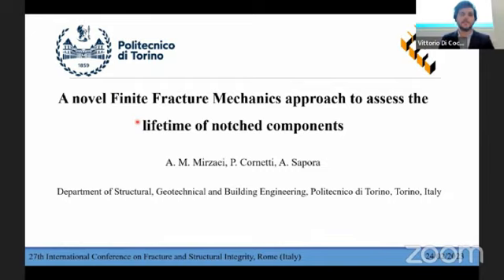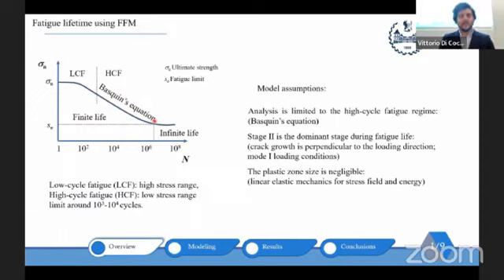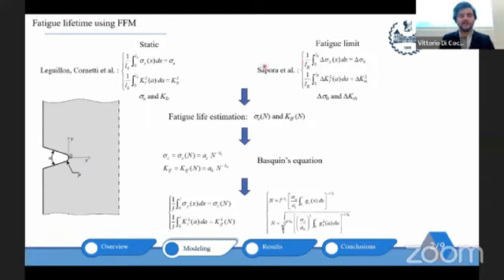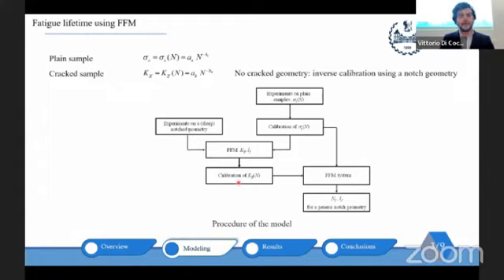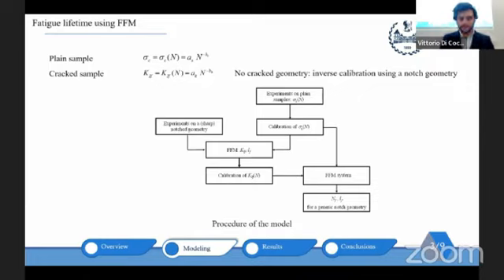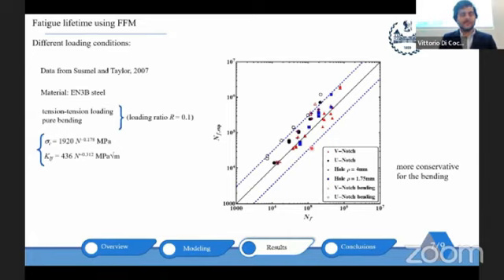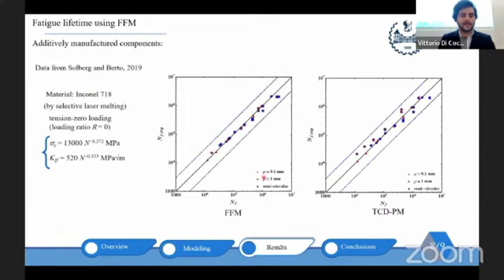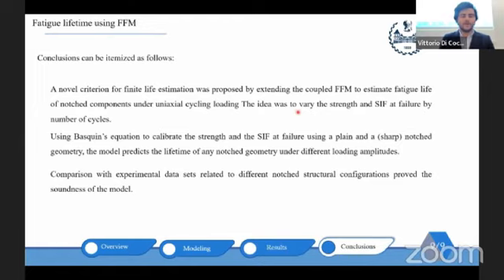A novel model to estimate fatigue life of notched components based on Finite Fracture Mechanics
Amir Mohammad Mirzaei, Pietro Cornetti, Alberto Sapora